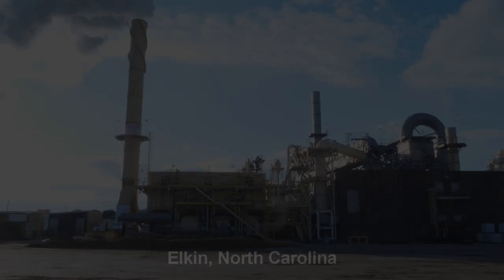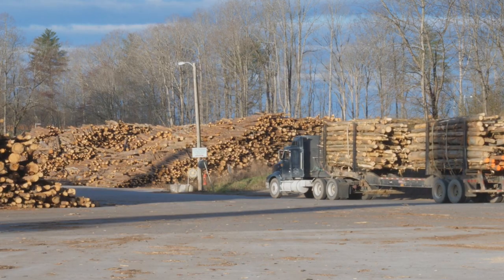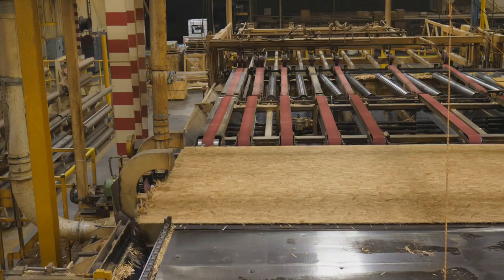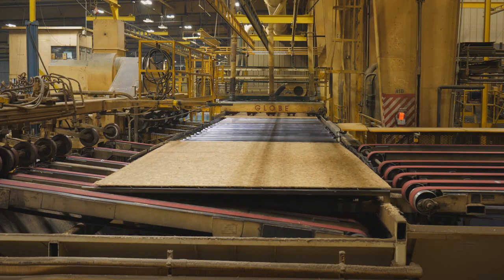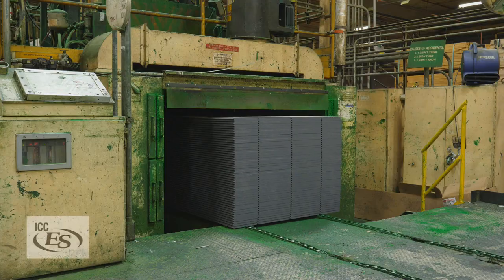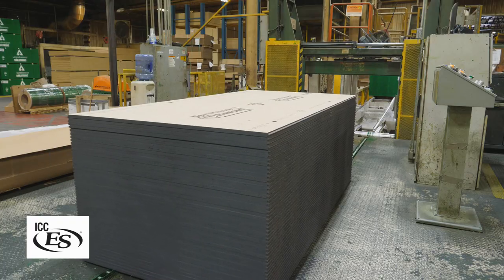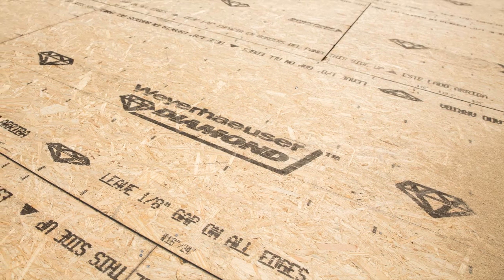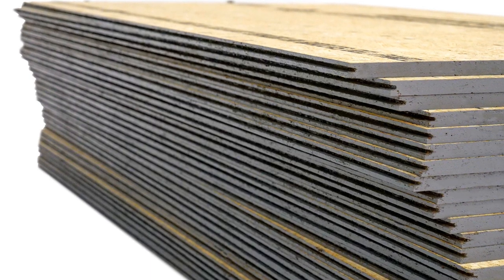Weyerhaeuser Diamond Made in Elkin, NC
A look at our Elkin, NC OSB mill where Weyerhaeuser Diamond OSB is made.